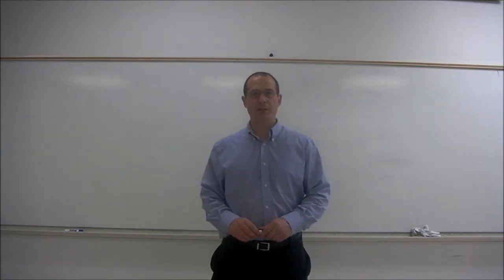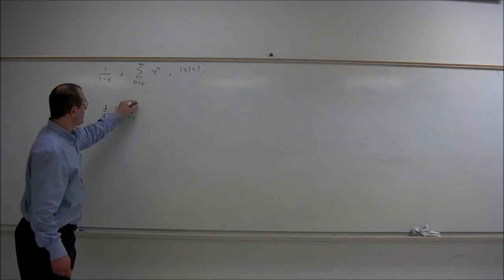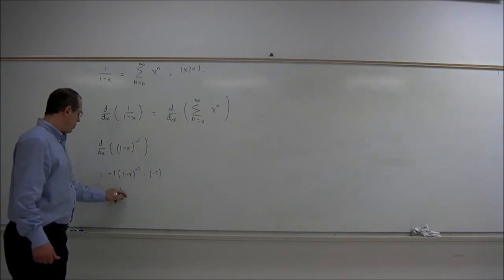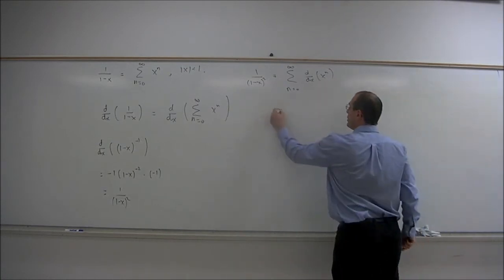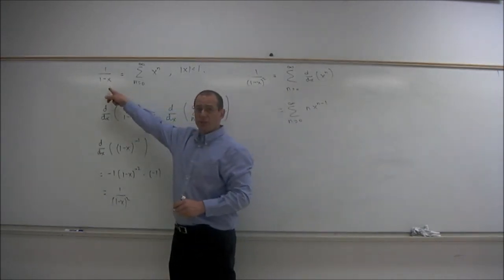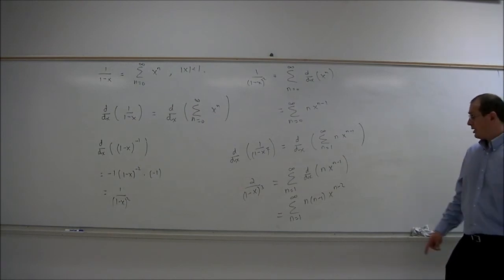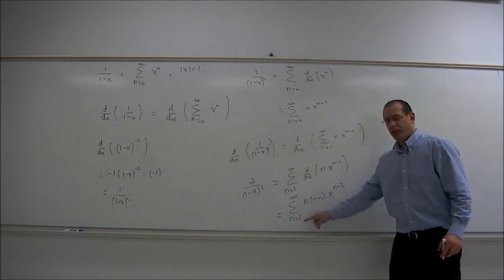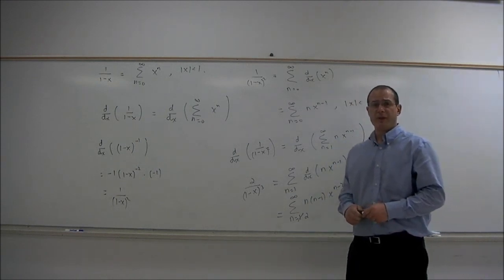Dr. Incognito teaches math- differentiating power series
In this video, a geometric power series is differentiated twice to obtain power series for other functions.